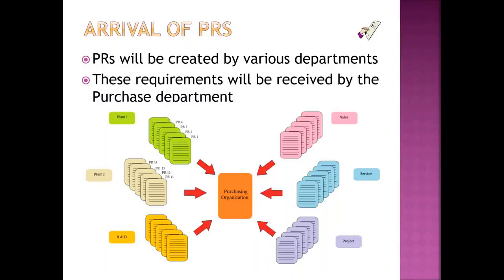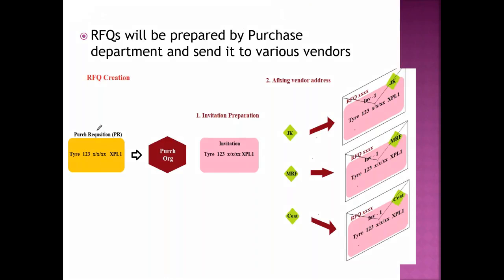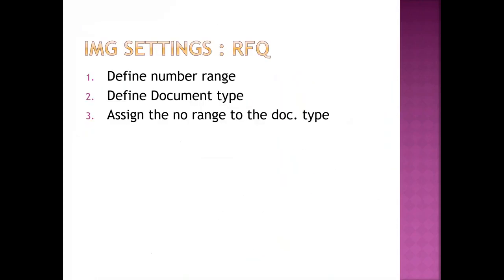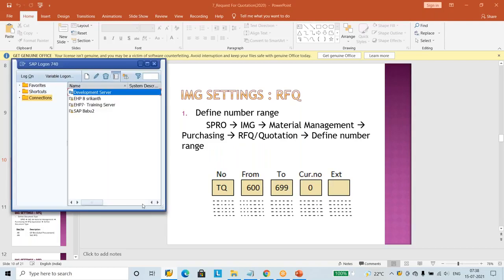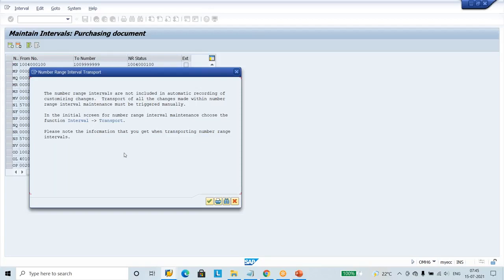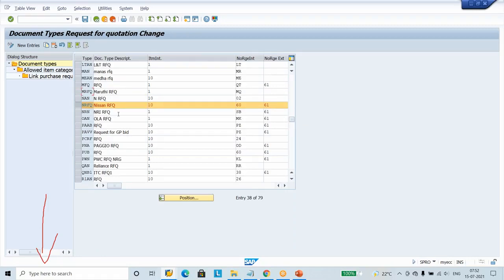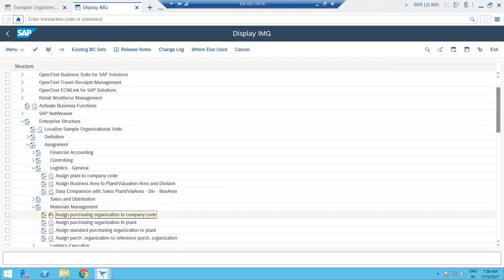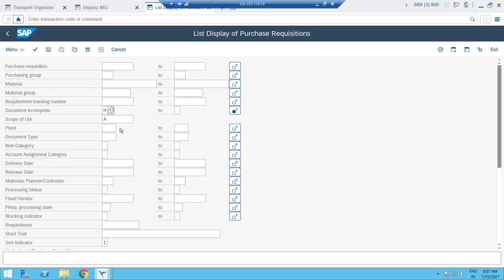RFQ In SAP MM Class 1